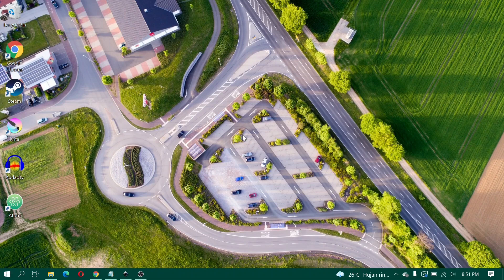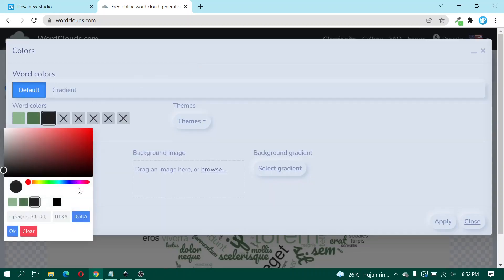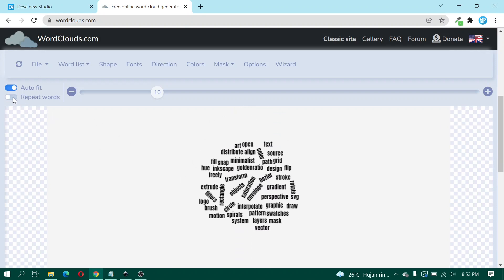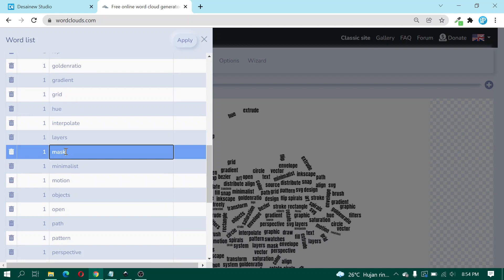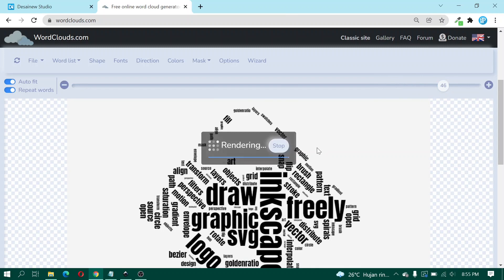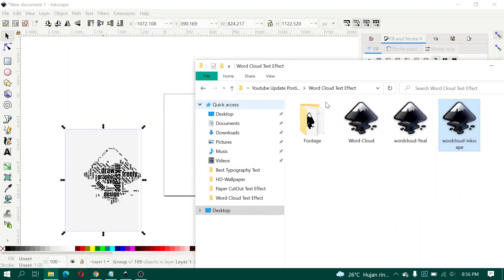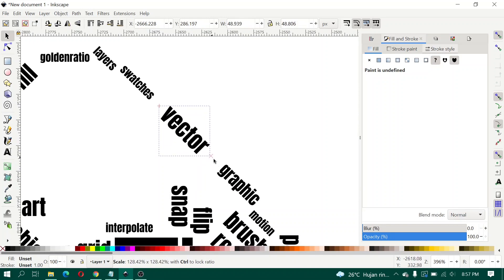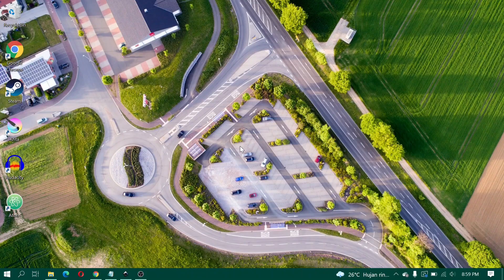How to QUICKLY Create WORD CLOUD Effect in SVG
Hi Inkscape users, here I share creating cloud text typography in Inkscape like twitter wrapped. Are you curious? Am I going to make them manually one by one? Of course not, this will also be troublesome for me too. Here we will take advantage of free tools available on the internet. And we can save the result in .SVG. So you can later do further editing in Inkscape. For more details, you can watch this inkscape tutorial video!